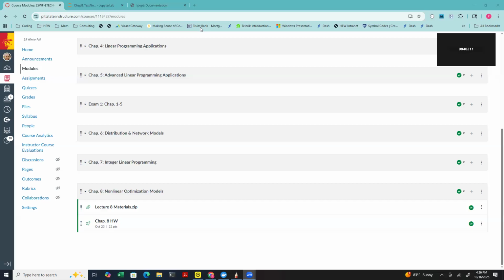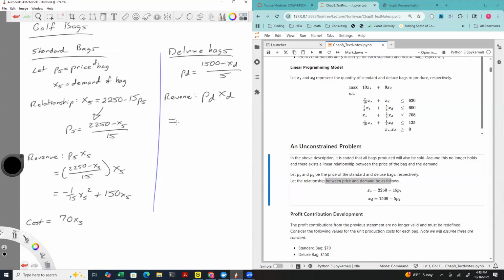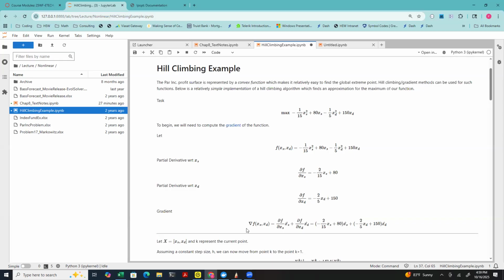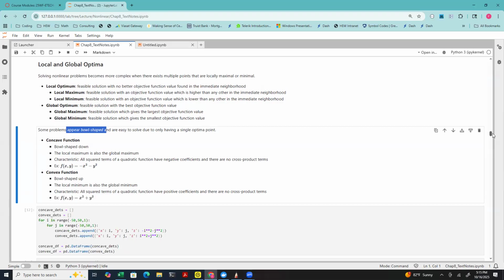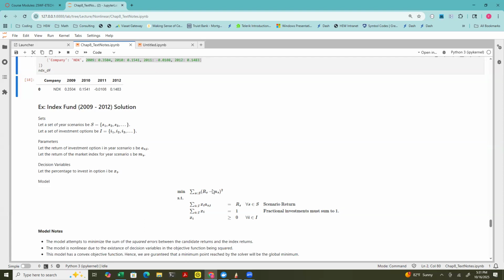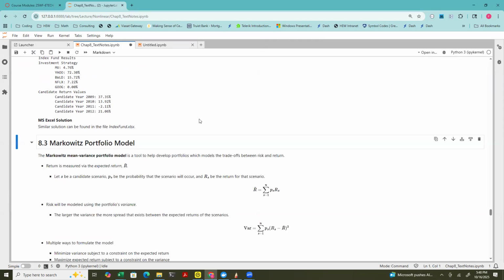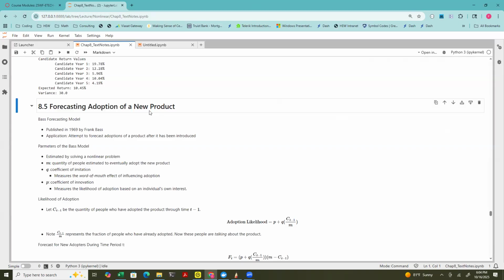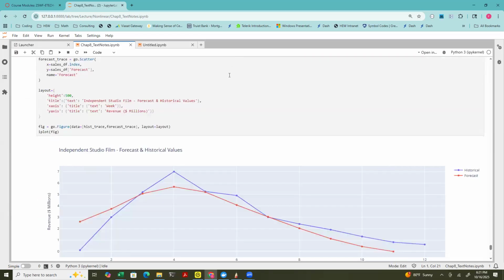ETECH 899 - WF25: Lecture 8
Lecture 8 of ETECH 899: Quantitative Decision Making recorded 10/16/25.  Lecture discusses problems with nonlinear characteristics.